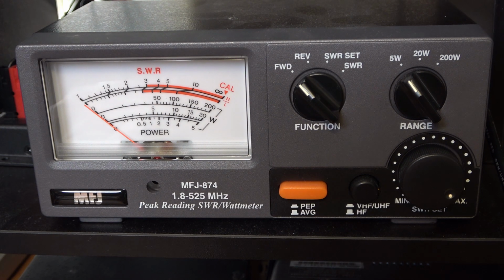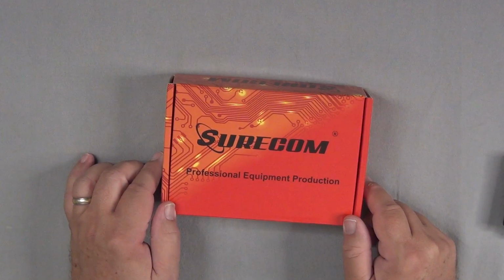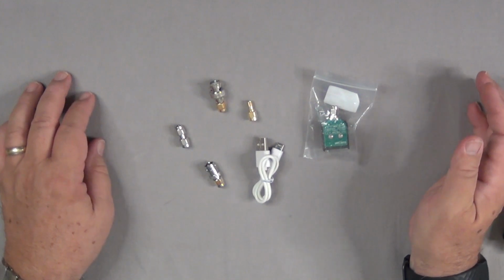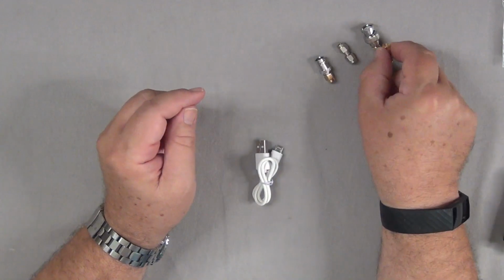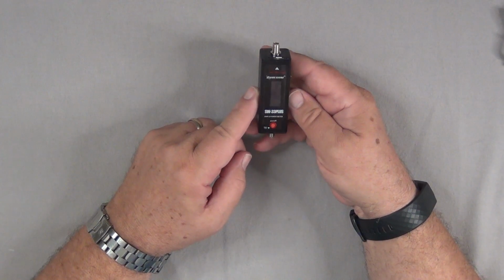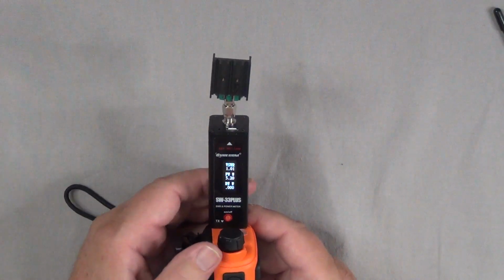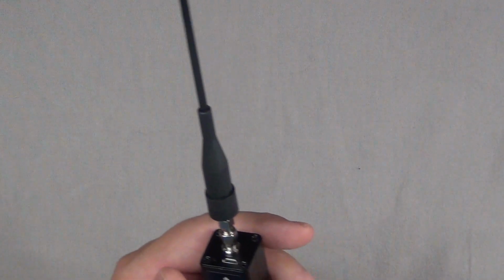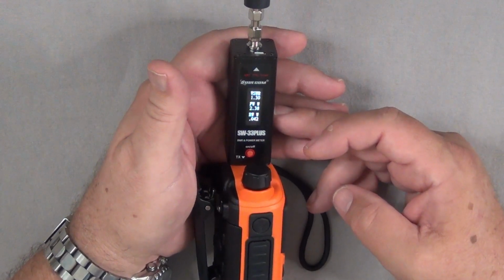Surecom SW 33Plus SWR Meter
The Surecom SW-33Plus is a full featured SWR and power meter in a handy mini form factor.

Store statement:
Please visit the Radio and Related section of our Amazon Store for interesting and essential items to get the most from your radio hobby activities.